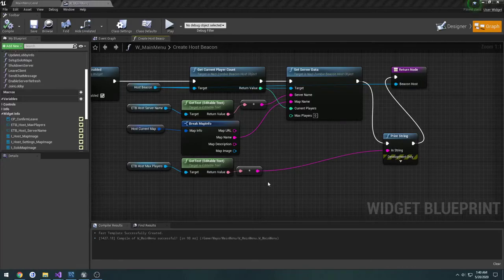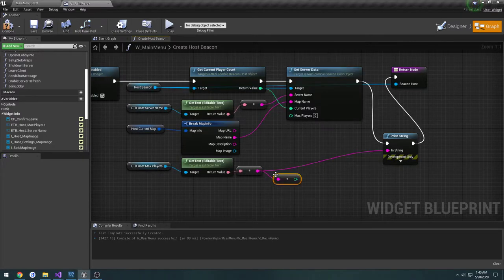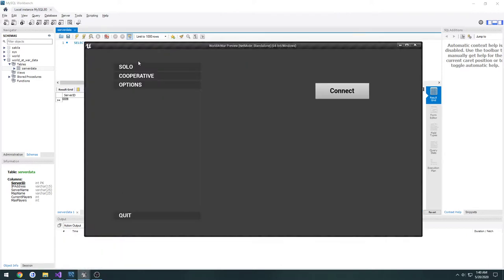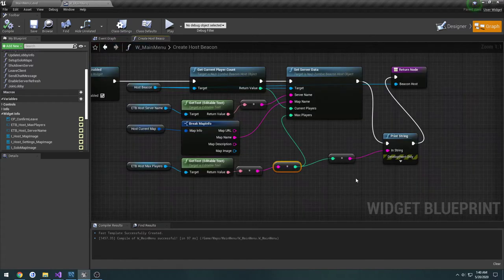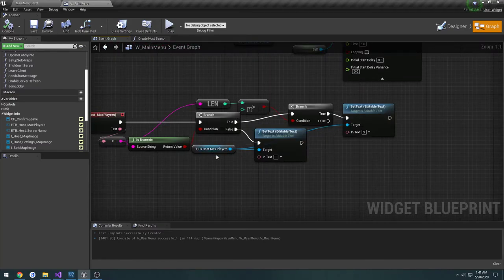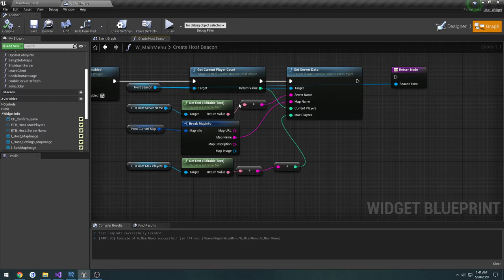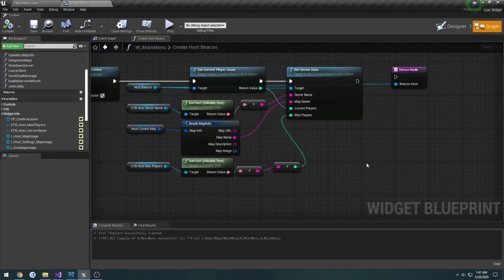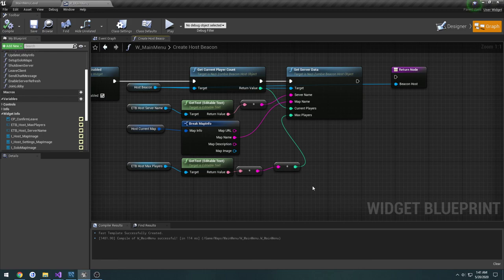Unreal Engine C++ Nazi Zombies: 70: "Lobby: Fix Max Players Value Bug"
In this video we fix a bug that occurred when trying to get the Max Players value.